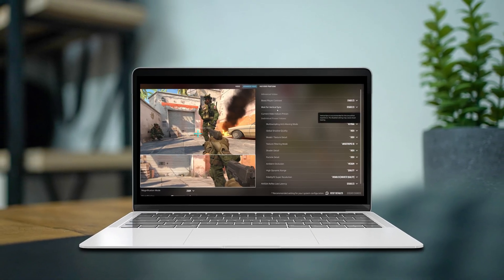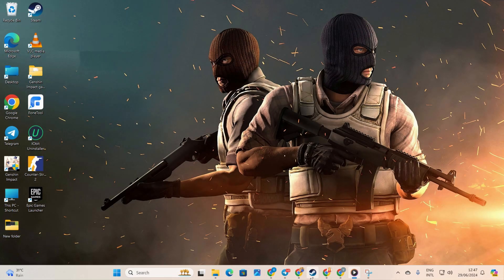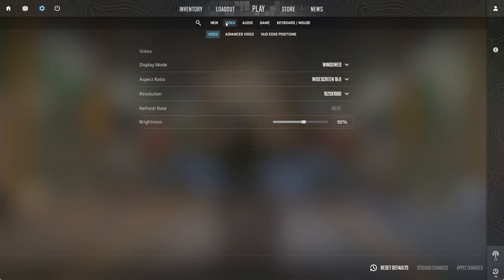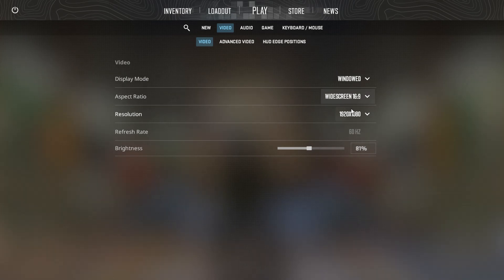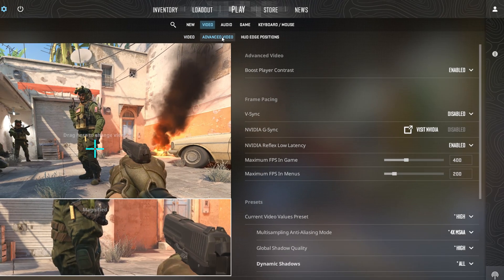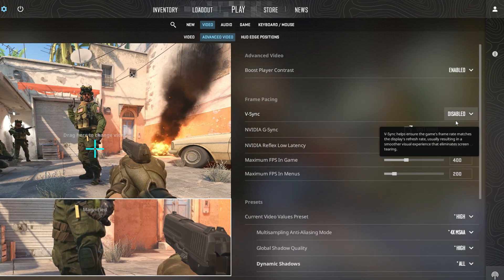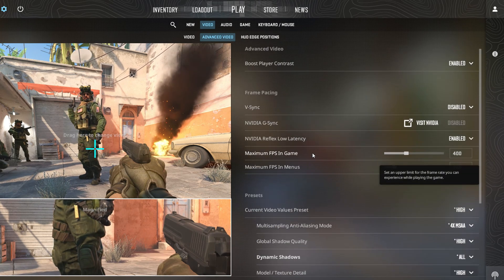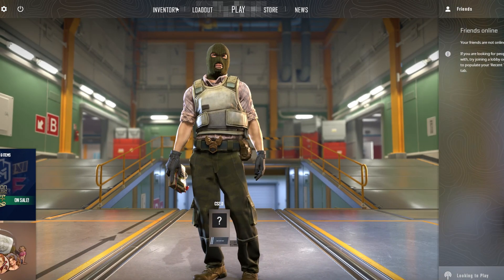How to Change Graphics Settings in CS2 on PC | Video Settings in Counter Strike 2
Wanna change graphics settings in Steam games on your PC? Well, here in this video, I've shown how you can change CS2 game graphics settings on your PC. By editing graphics settings in CS2 computer game improved performance. By lowering settings like resolution and texture detail, you can boost your frame rate, especially helpful on older computers. This smoother gameplay can give you a competitive edge.

So, watch this video to improve video resolution in Counter Strike 2 on your PC. Thanks for coming here!

00:01- Video intro
00:08- The Solution
00:59- Solution ending